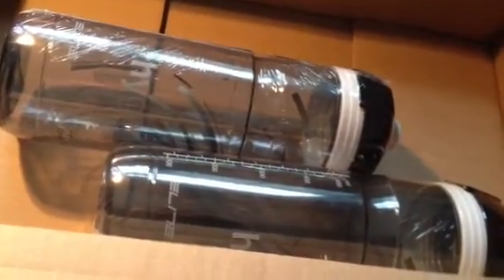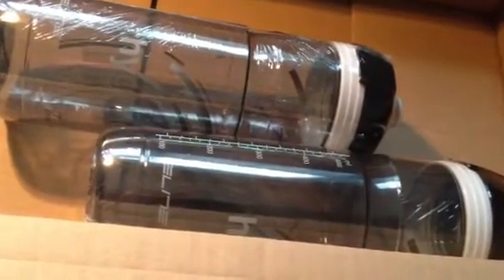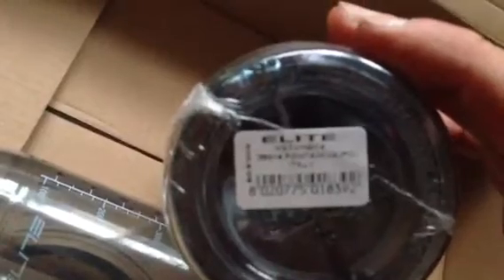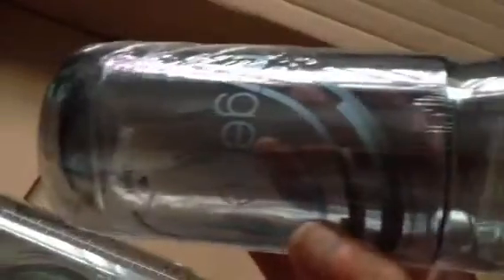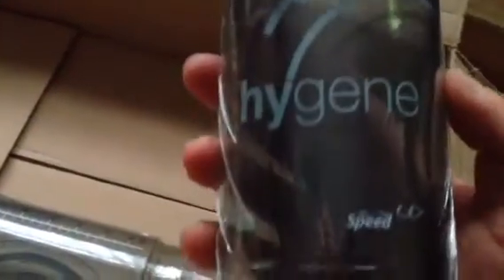CYCLING TIPS VLOG - WHAT'S THE BEST WATER BOTTLES?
Lets face it some water bottles just make the drink taste disgusting!

Have tried and used so many over the years.

Some I have used until they turn yellow,some I have just lost,some stolen!!

Have given bottles to friends in need.

Two brands of bottle I can recommend,that's camelbak and these hygene ones!!

Both easy to clean,the hygene more easily to keep fresh than the camelbak.

Also these are clear so you can actually see how much drink you have left!!

Questions and comments below!

Pedallinraw